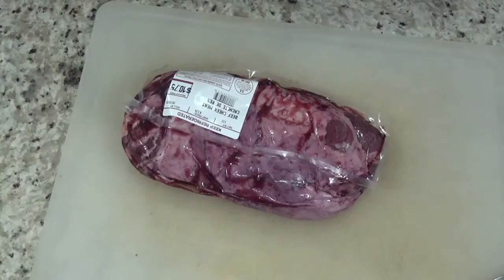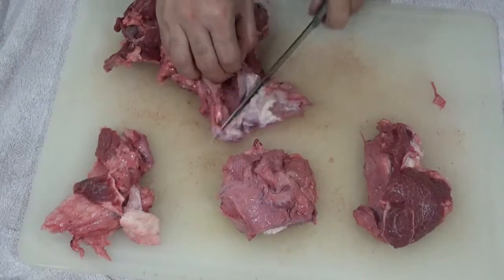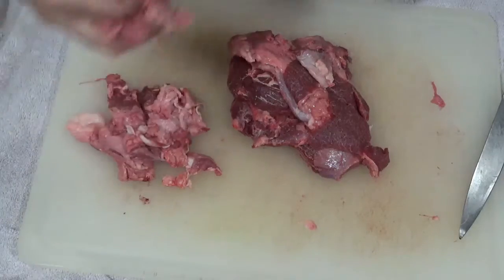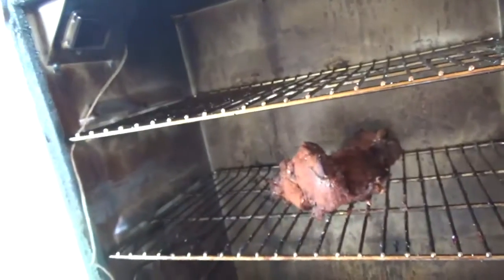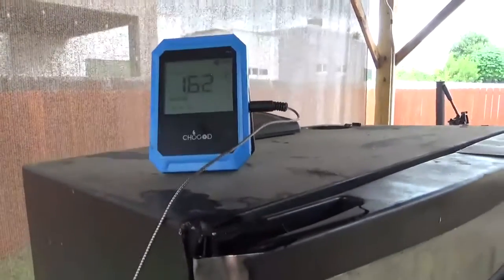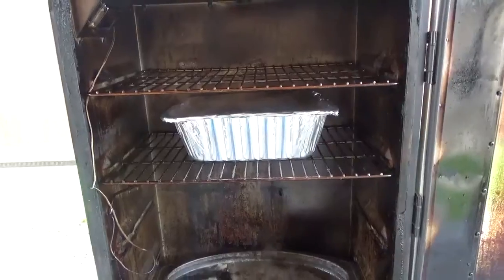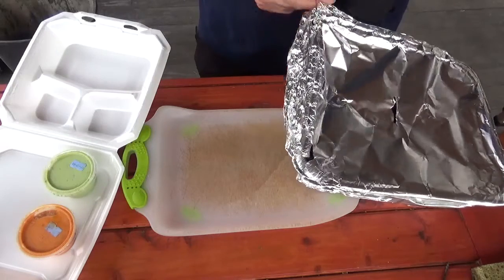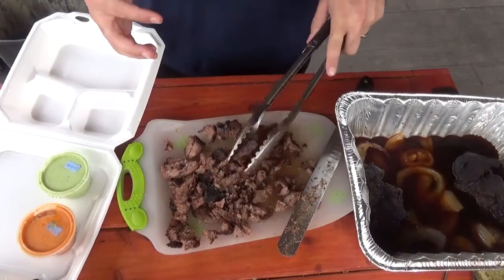Smoked Barbacoa Cachete - Smoked Beef Cheek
This video will show you how to smoke beef cheeks.

Amazon products I used during my videos:

Smoking Accessories

Handling Gloves

Rudy’s Rub

Butane Fuel

Wood Chunks

Kingsford Charcoal
Fire Chimney

Lighter Fluid

Butcher Paper

Ice Chest

Smokers